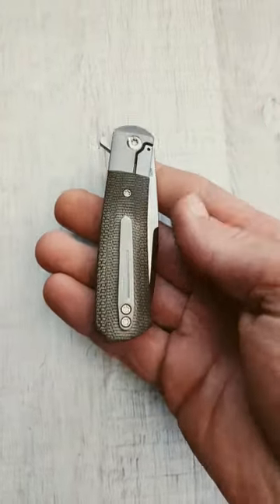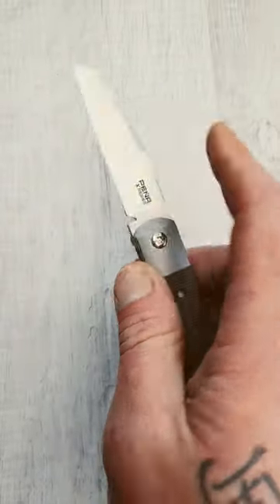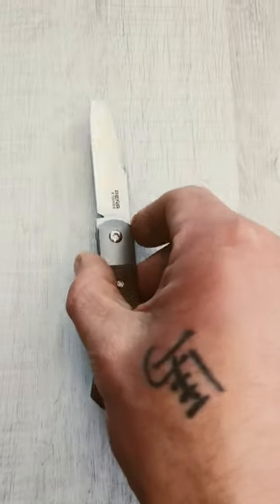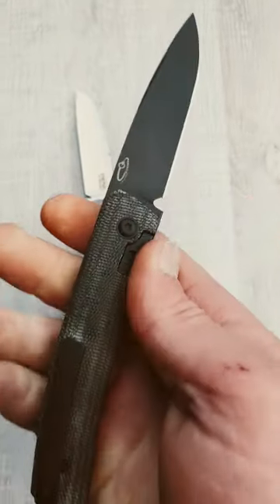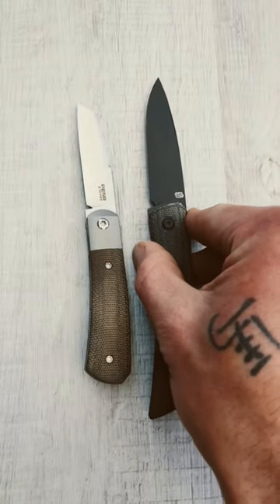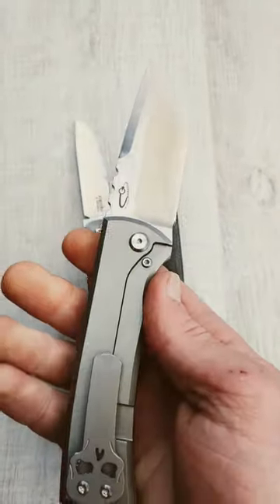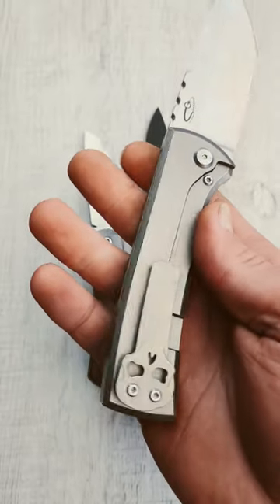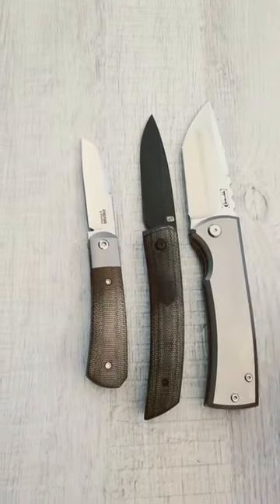The Best Mechanism In Folding Pocket Knives Period